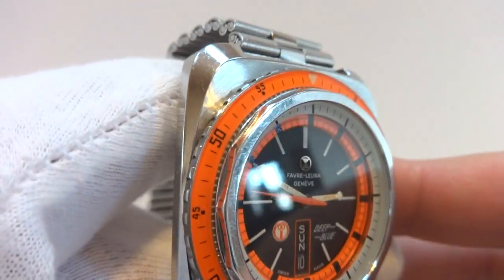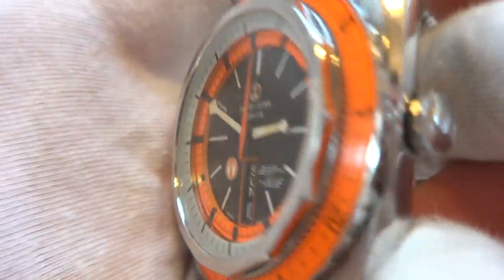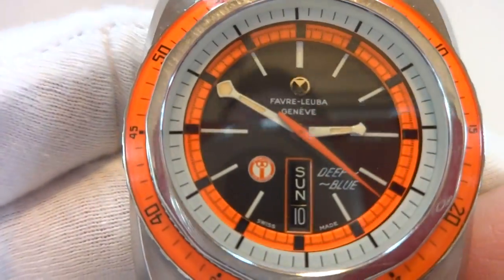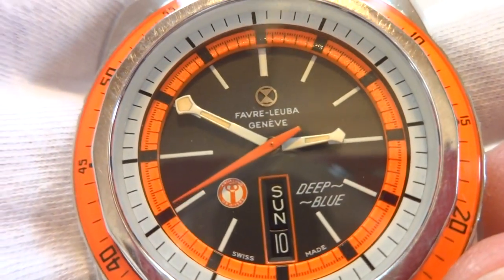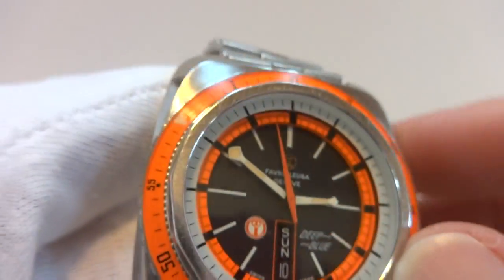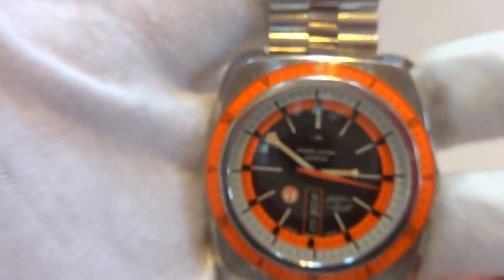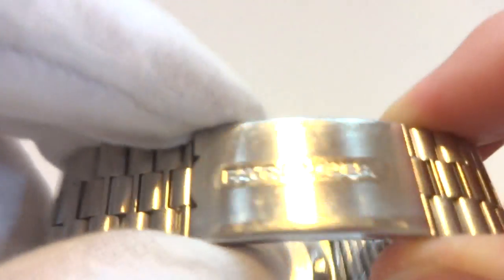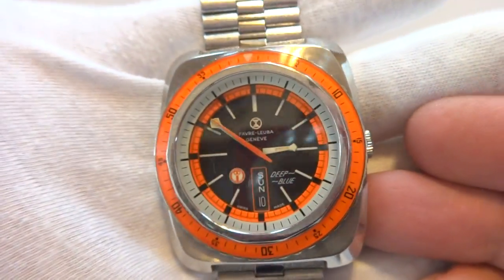Vintage Favre Leuba Deep Blue diver watch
The watch movement has a bph of 21,600 - I misspoke when I said 36,600.